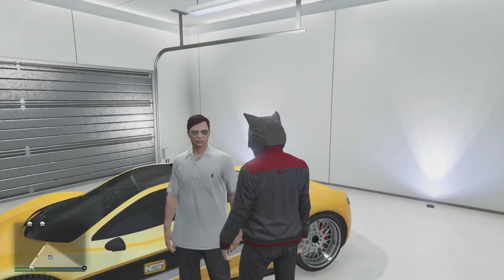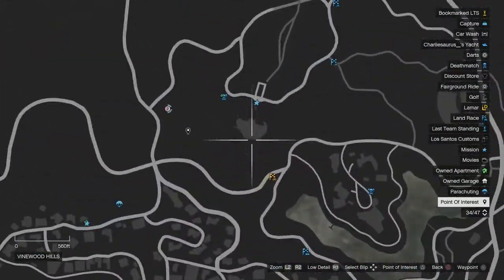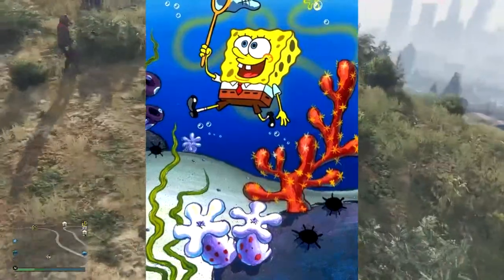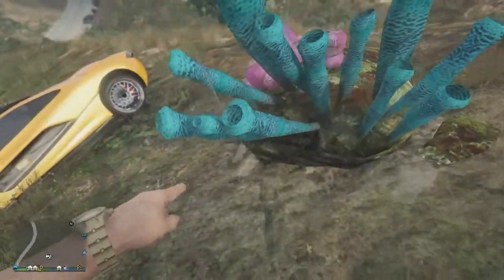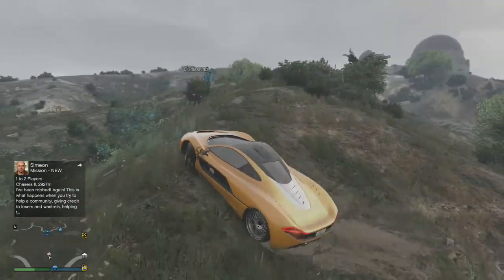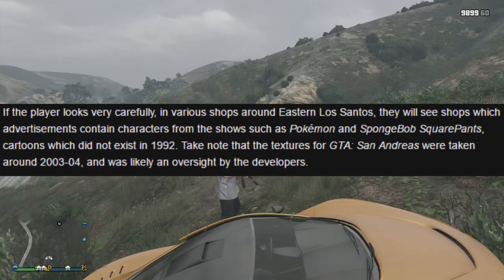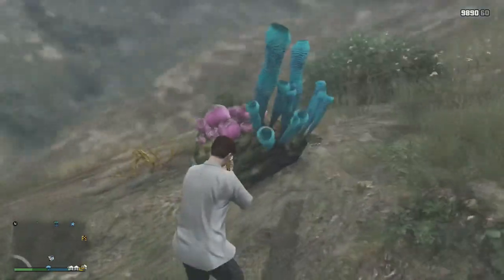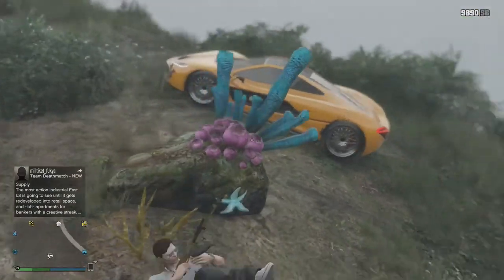SPONGEBOB IN GTA ONLINE?!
Spongebob / Underwater Map hint in GTA Online?! GTA Hidedn Secrets, NEW DLC?!